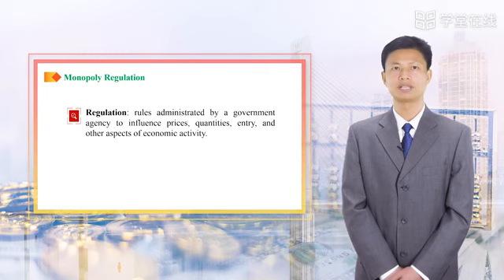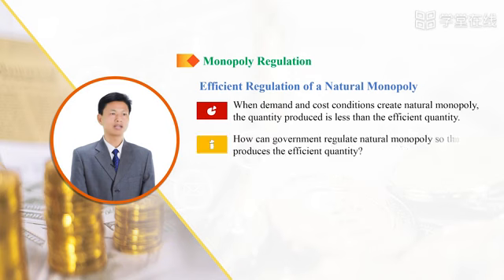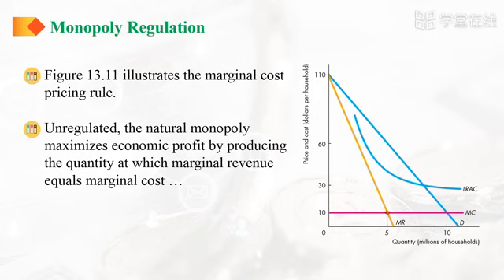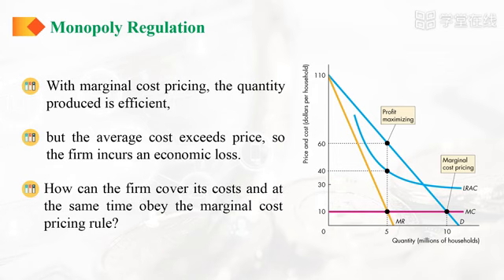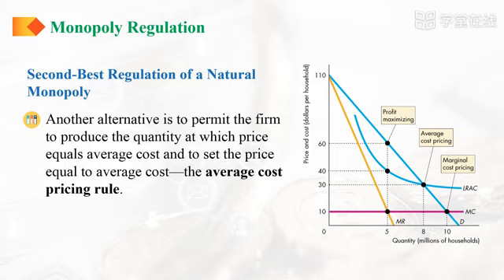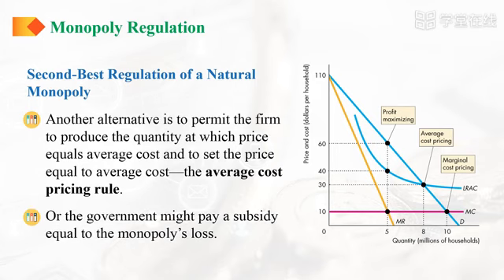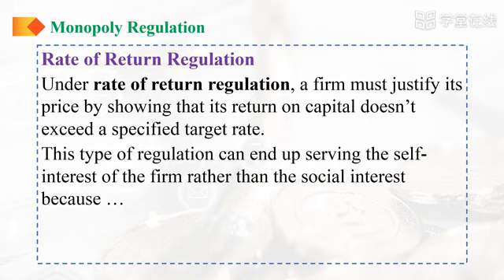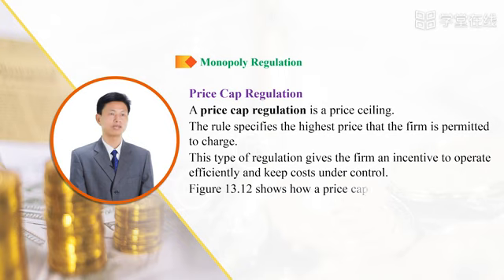11.5 Monopoly Regulation